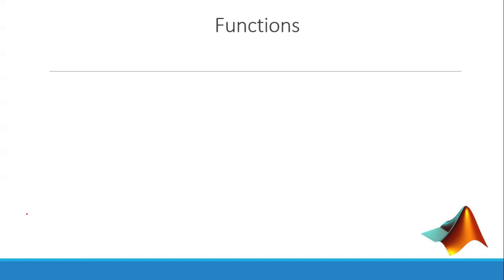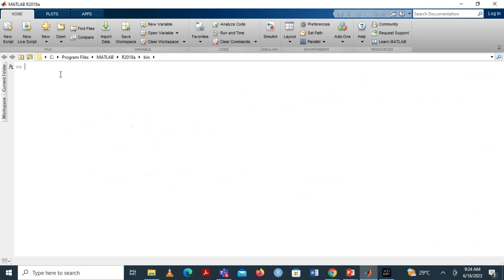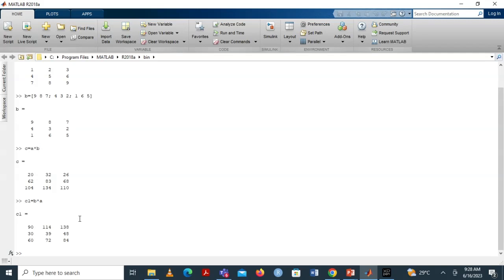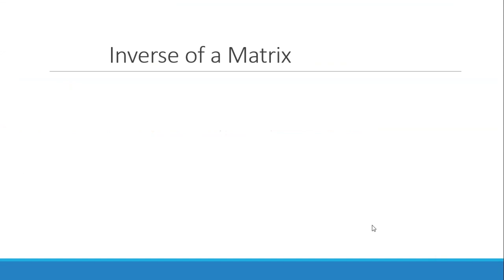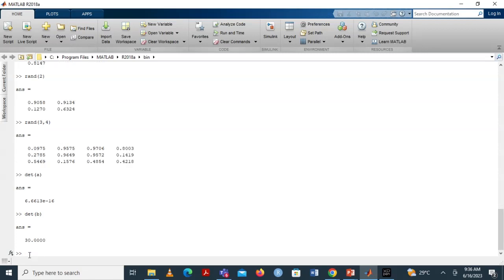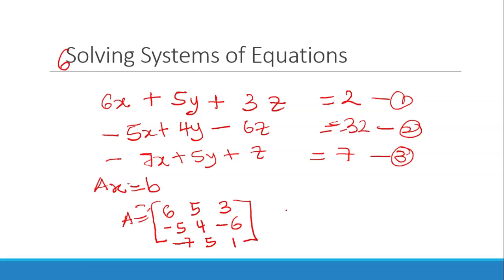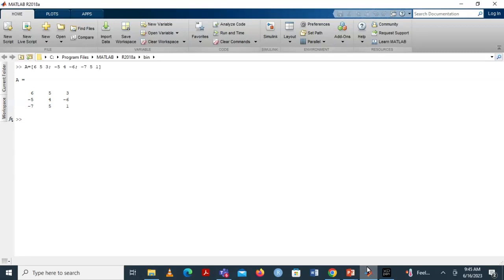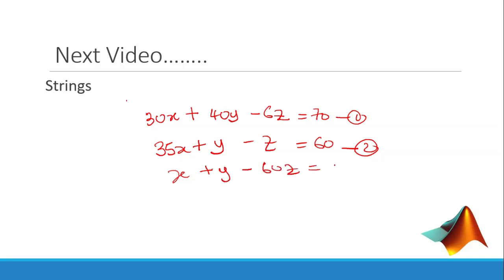MATRICES AND VECTORS IN MATLAB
This video explains the matrices and vectors operation in MATLAB.